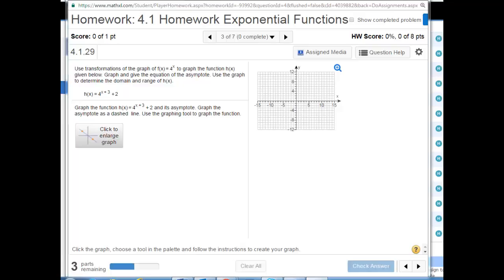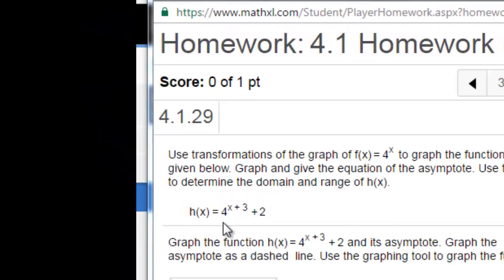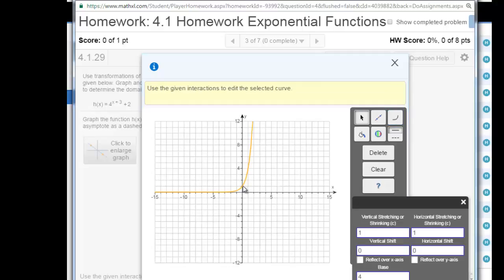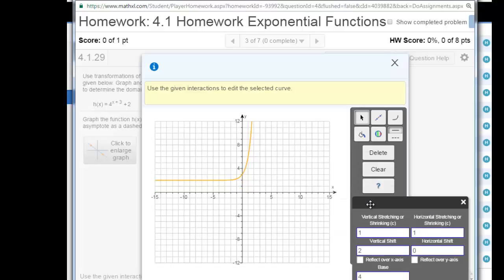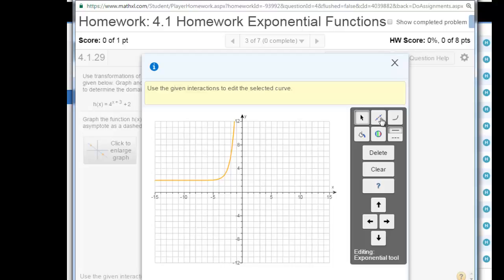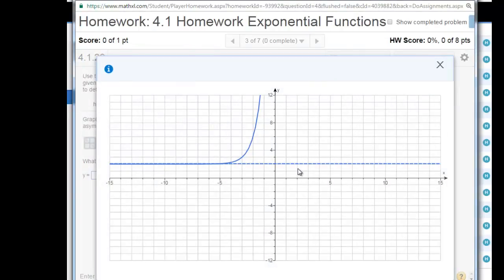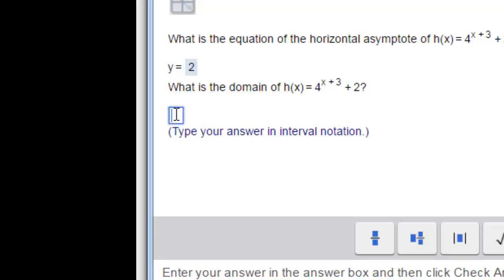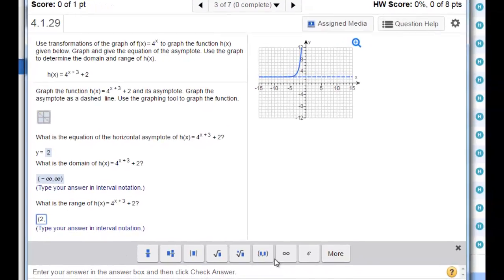Graping Exponential Functions in MML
How to graph an exponential function in MML